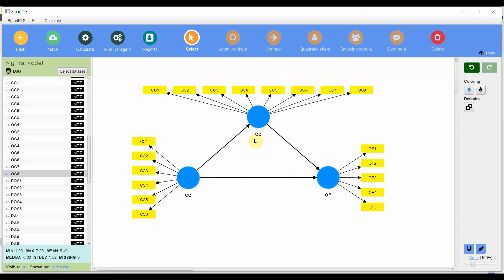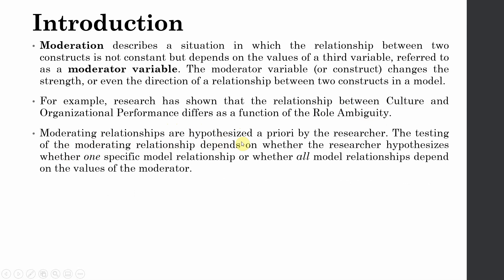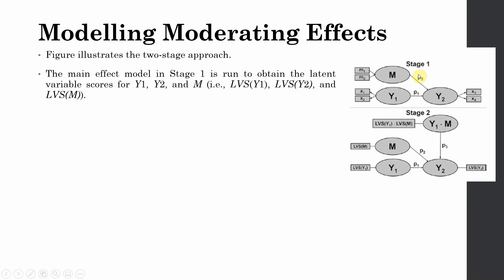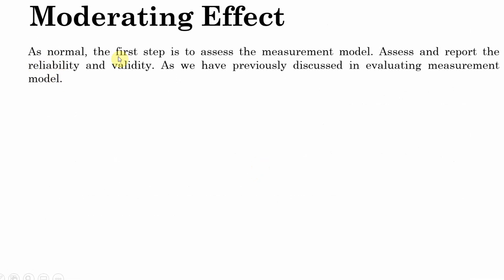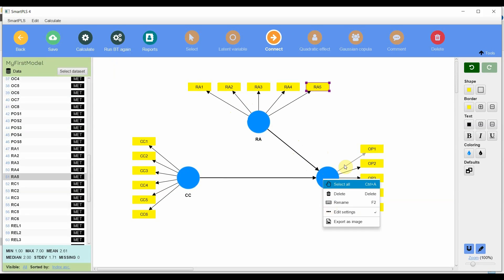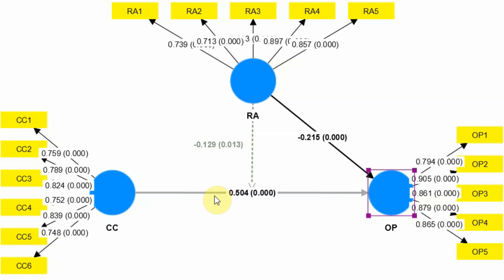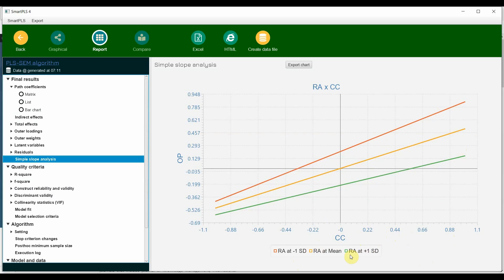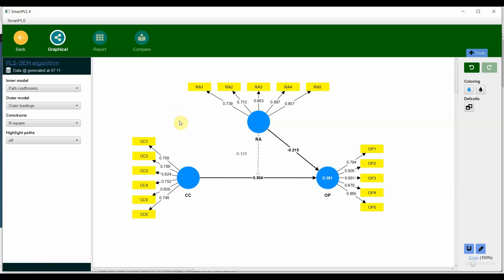SmartPLS4 Series 23 - Moderation Analysis with Interaction Plot/Slope Analysis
The video focuses on the concept of moderation. How to run moderation analysis using SmartPLS4.